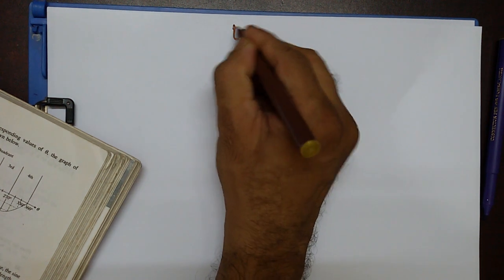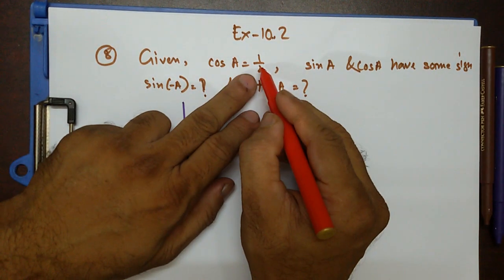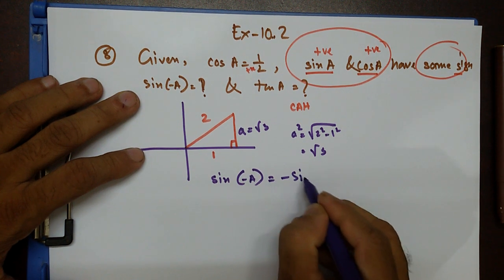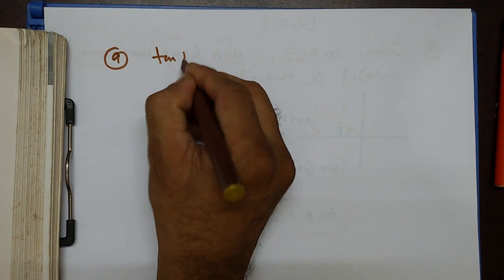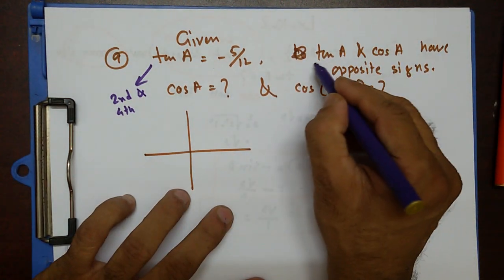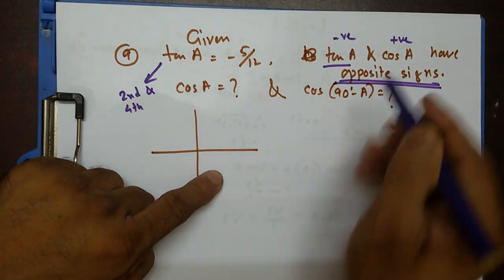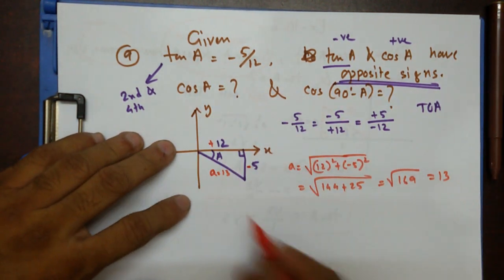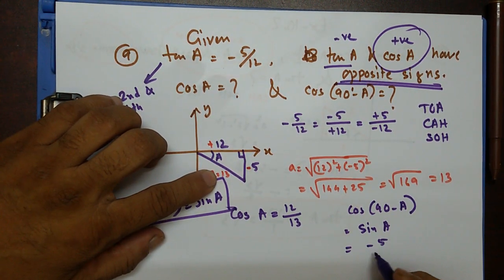Trigonometry: Questions from your Text Book [ Ex. 10.2 - Q 8 & Q 9 ]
Easy approach to some confusing math problems (4037/0606/9709/4PM0) from your Text Book - New Additional Mathematics.
Ho Soo Thong & Khor Nyak Hiong
Ex. 10.2